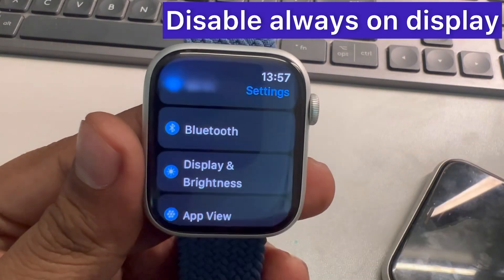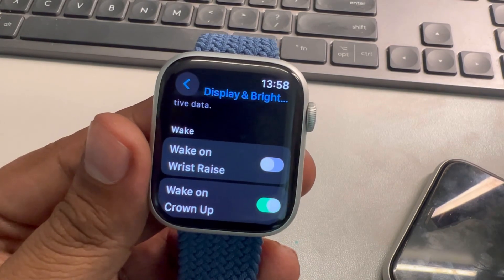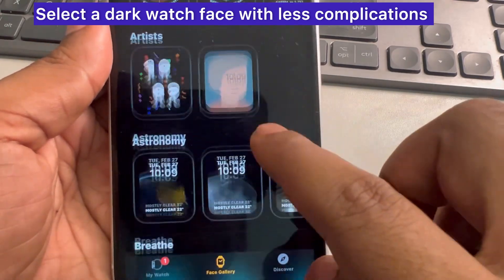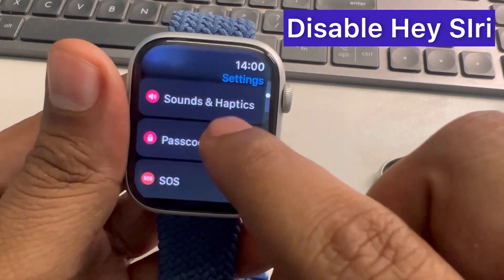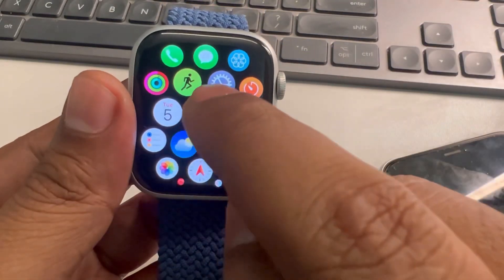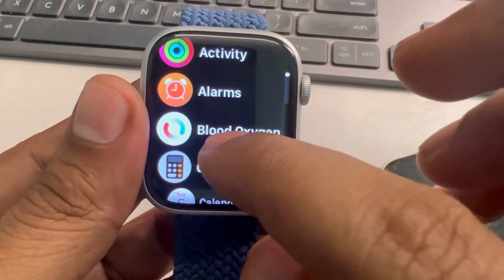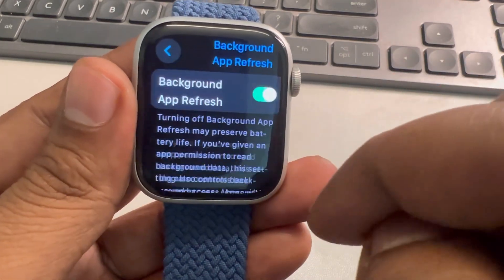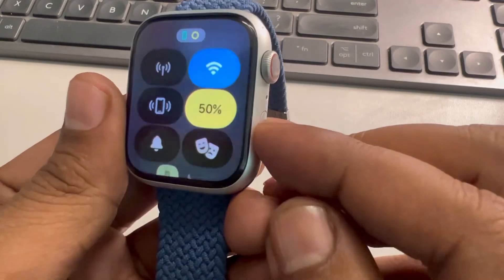How to fix Apple Watch battery drain issue